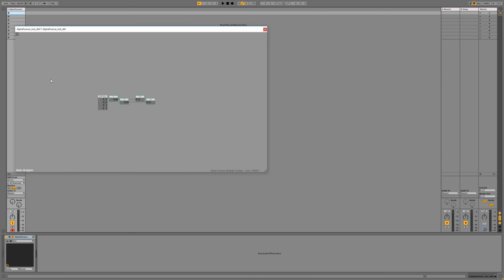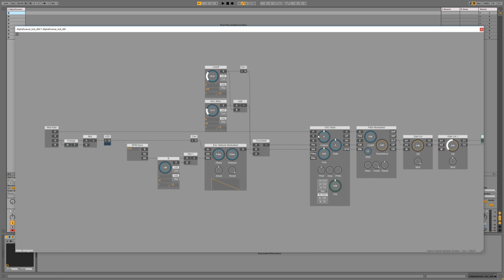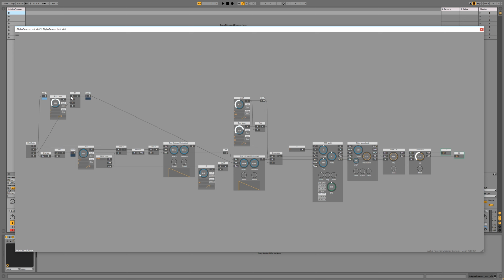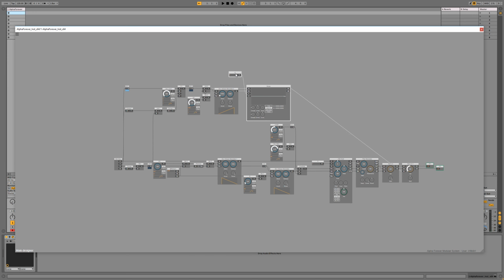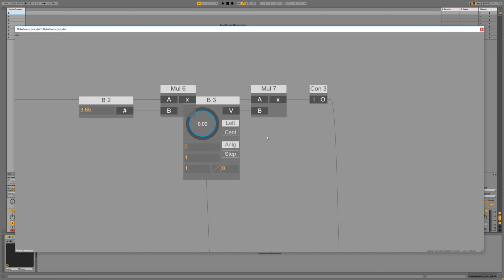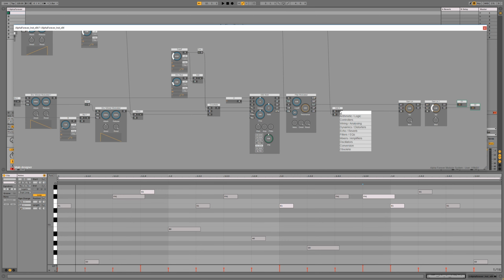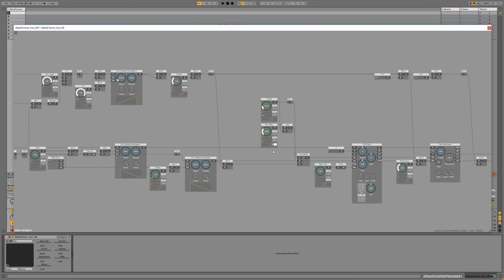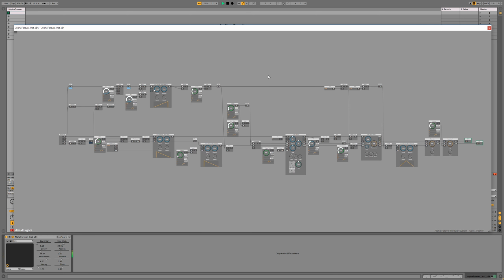Alpha Forever - AFNoding 007 - Acid bassline // Free patch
Watch how Balázs creates a 303 style acid synth. Instead of mimicking sonic capabilities of a real bass line, the synth focuses more on creating the unique articulations of the instrument, like accent and slide.